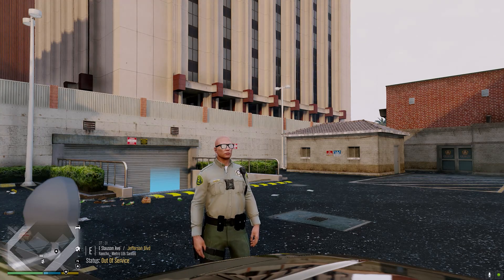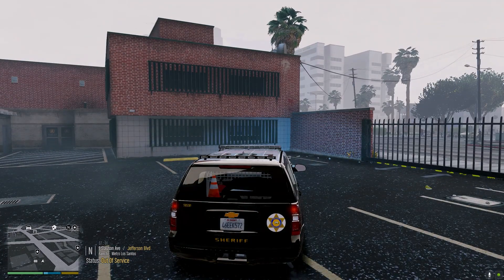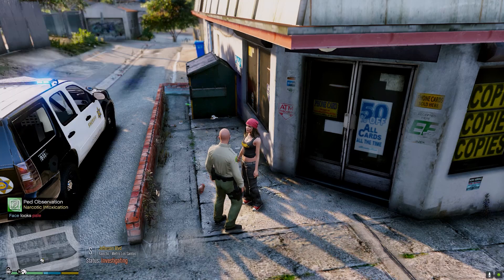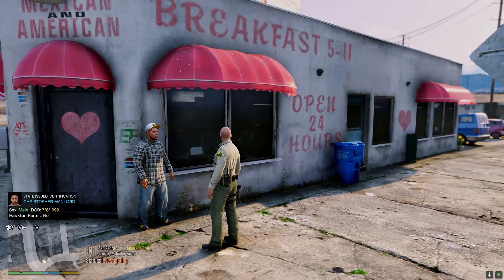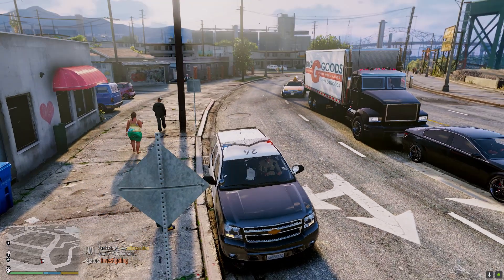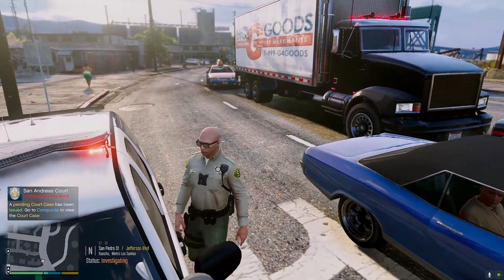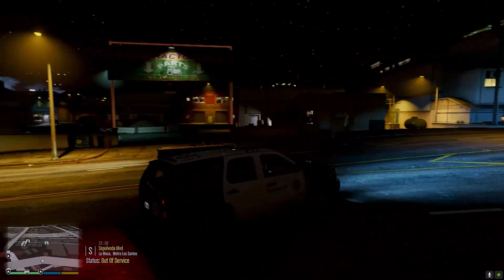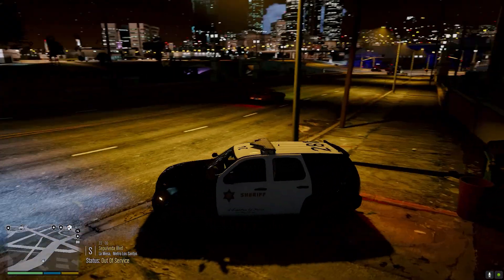LSPDFR 0.4.8 | GTA 5 | LASD | Day Drinking & Shootings | Episode 121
Hey whats up guys!! Made it to the triple digits in episodes, Thank you guys so much for getting me to my goal of 6k subscribers!! We are currently at 6,511 I really appreciate the support and the feedback I get from all of you! Lets make it to 7k Guys we are almost there!!!

Special thanks for my one and only Channel Member!
☺►Channel Member◄☺